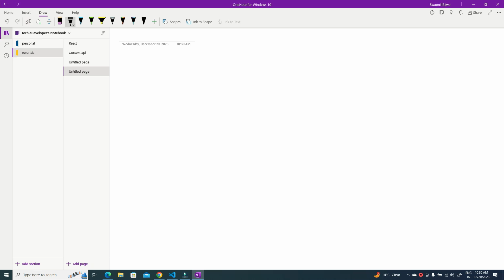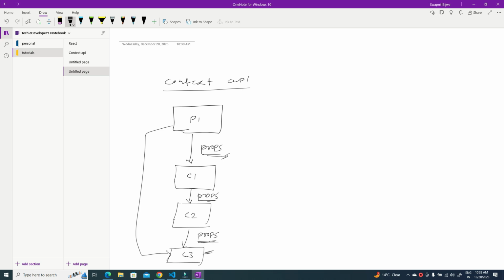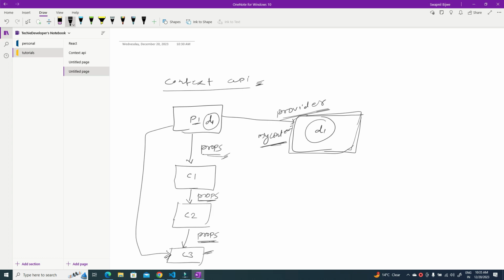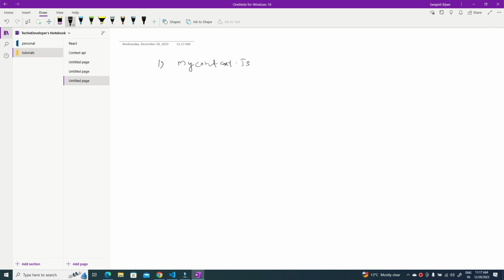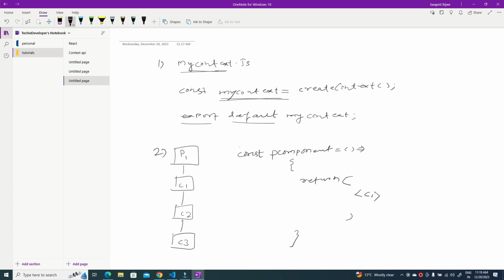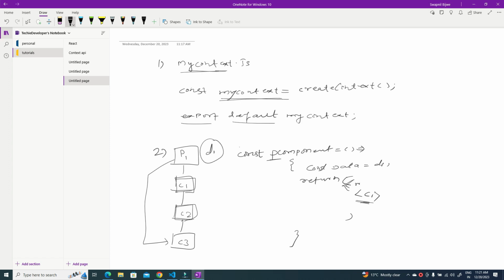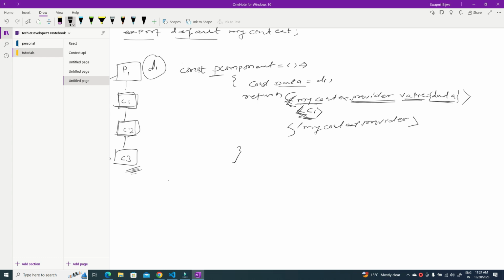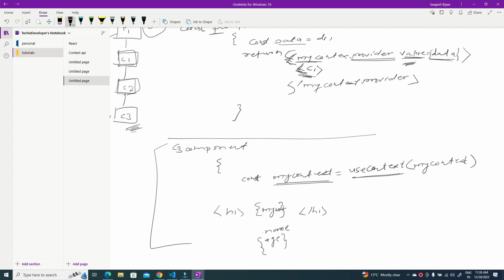Context api in react